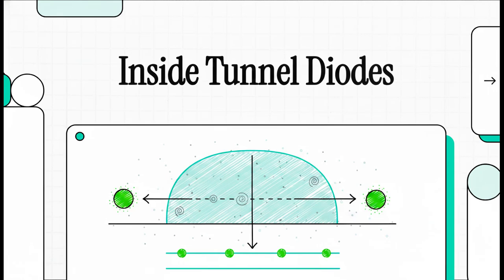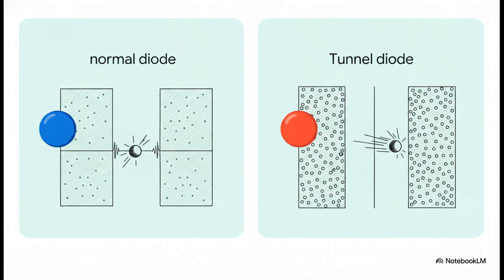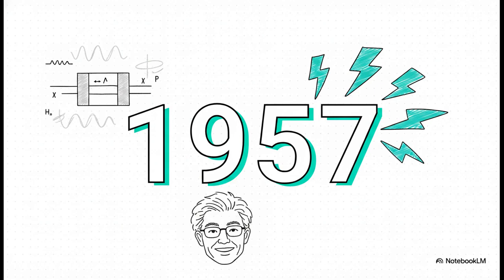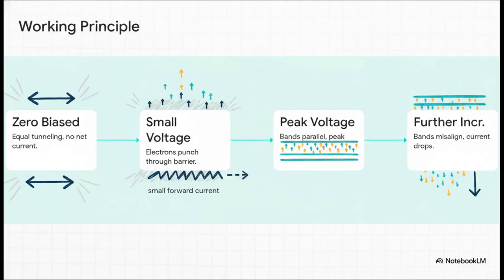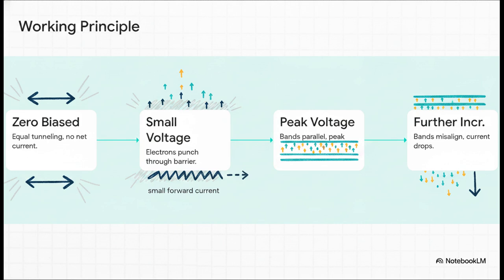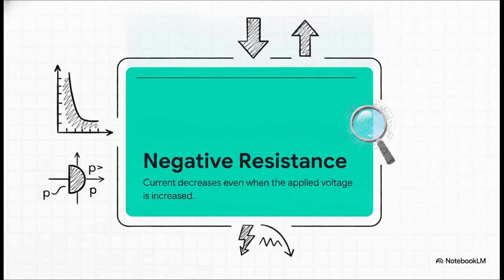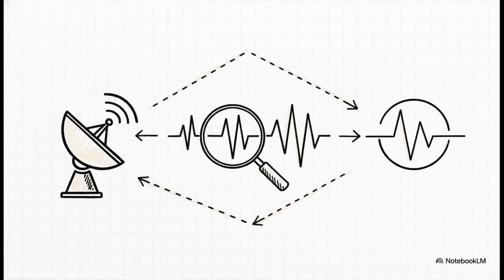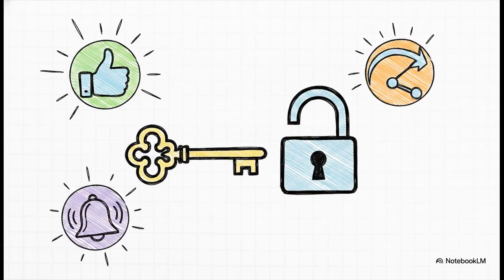Esaki Diode Explained: Quantum Tunneling & Uses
How can increasing voltage decrease electric current? Discover the bizarre quantum physics behind the Esaki (Tunnel) Diode.

Standard diodes block current until a threshold is reached, but the Esaki diode breaks the rules using quantum mechanical tunneling. In this video, we break down the mechanics and operation of this unique two-terminal semiconductor.

We explore how extreme doping creates a hyper-thin depletion region, why it exhibits a paradoxical negative resistance region, and how its lightning-fast switching speeds power modern microwave technology and oscillators.

We cover:

The Physics: Quantum mechanical tunneling explained simply.

Doping & Depletion: Why high concentrations change everything.

The Paradox: Understanding the negative resistance region.

Applications: High-frequency oscillators, amplifiers, and microwaves.

Limitations: Lack of input/output isolation and circuit challenges.

Whether you're an electronics engineering student or a hardware enthusiast, this tutorial demystifies one of the most fascinating components in semiconductor physics.